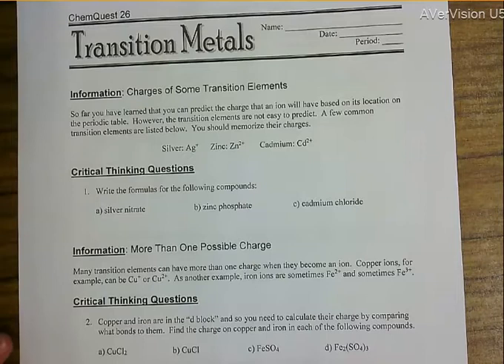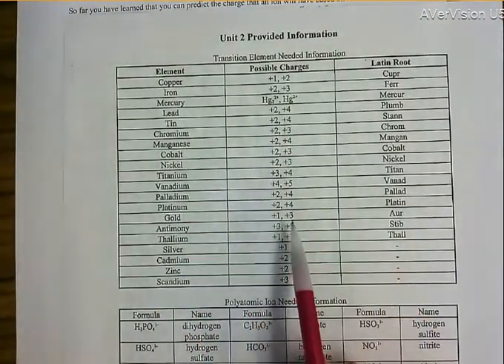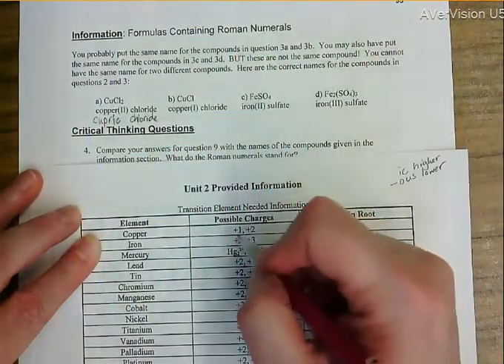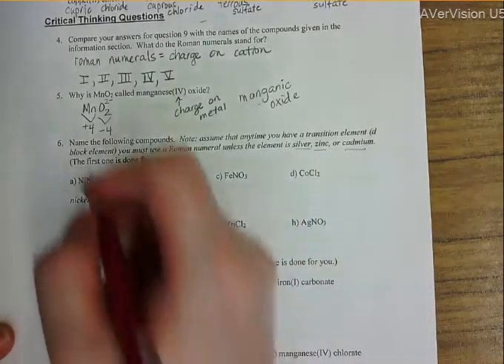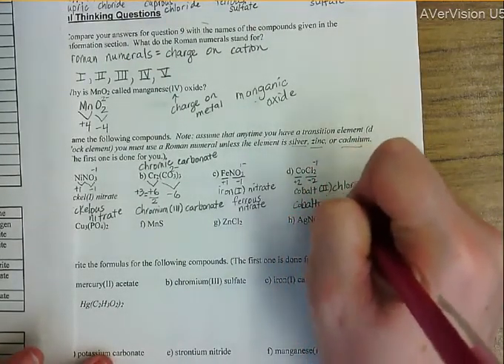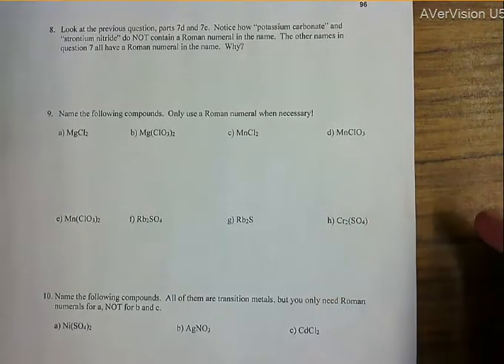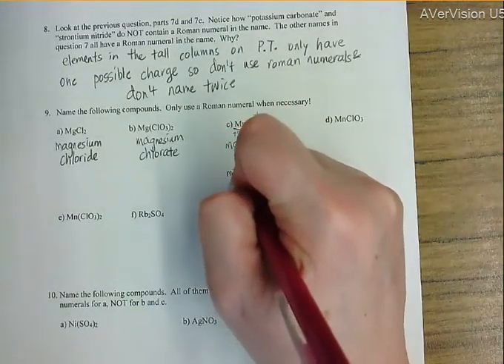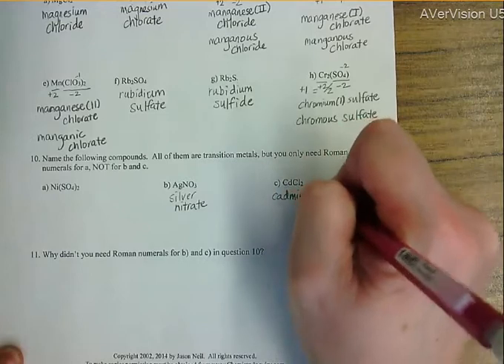C1A ChemQuest 26 Corrections